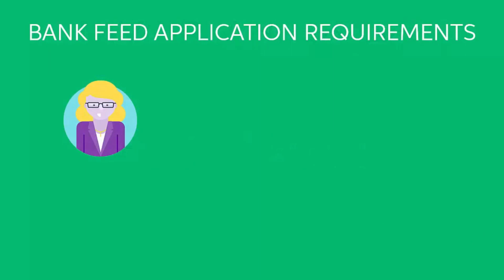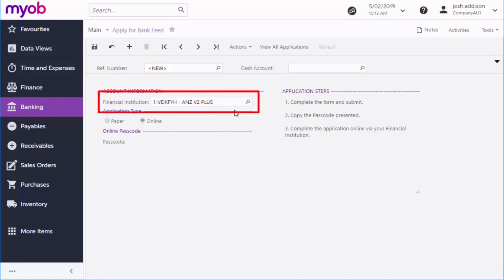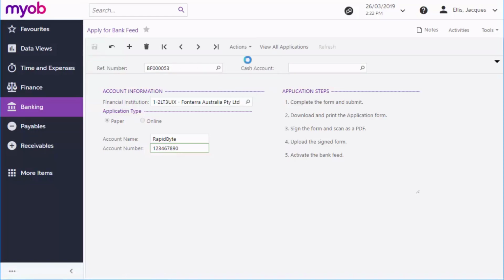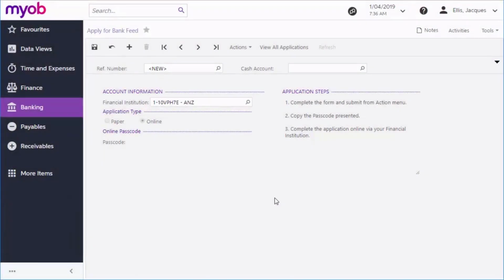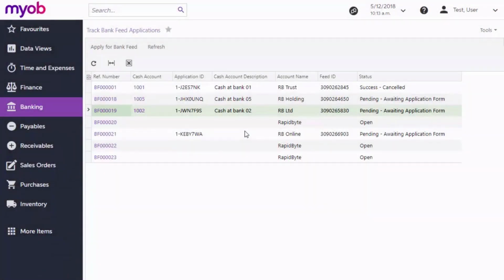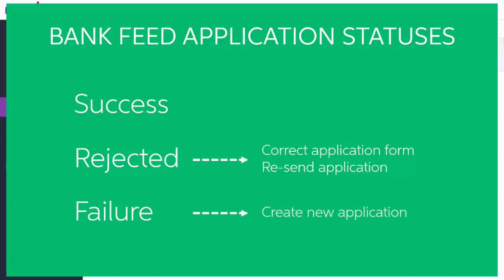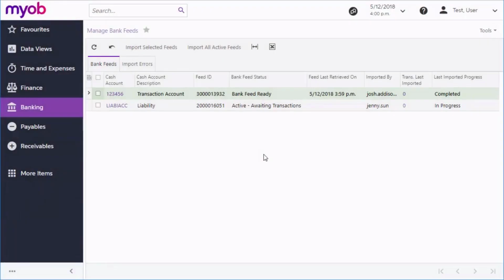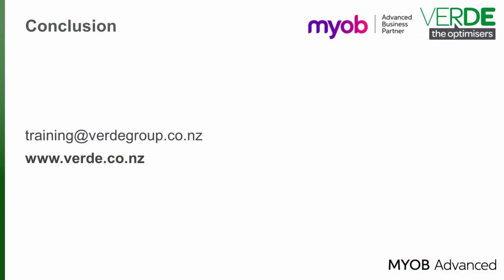MYOB Advanced Bank Feeds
Setting up Bank Feeds in MYOB Advanced